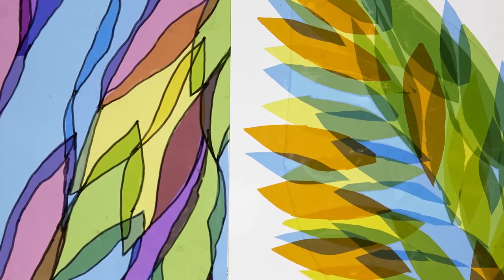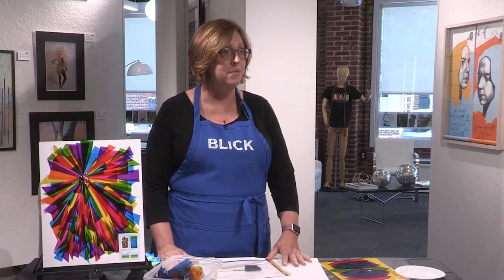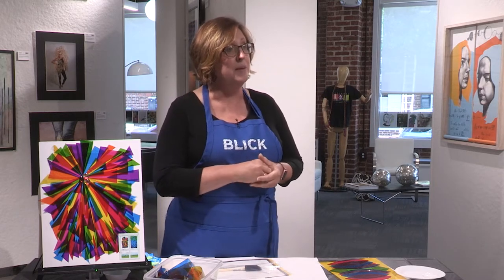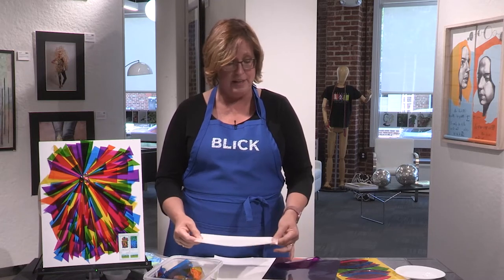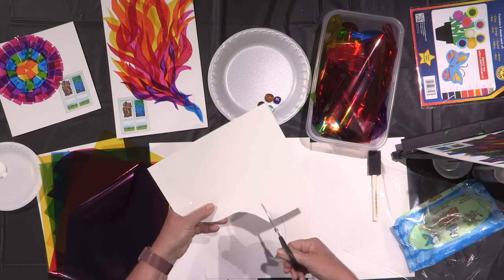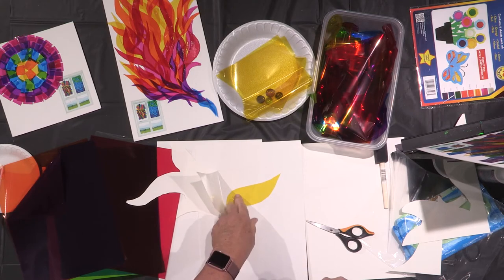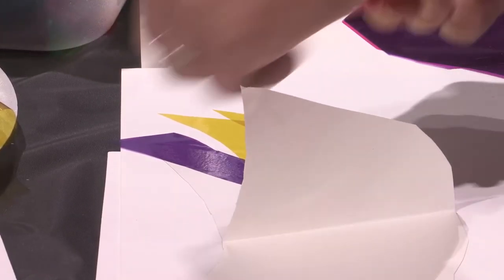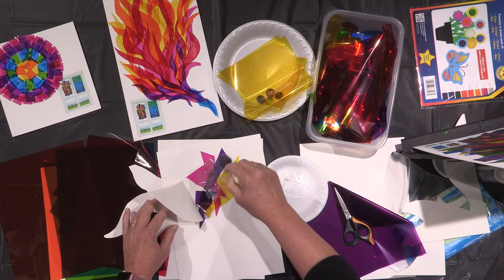Veils of Light and Color - Lesson Plans